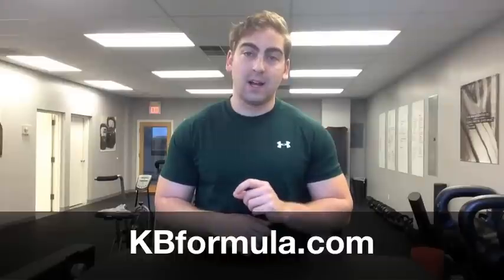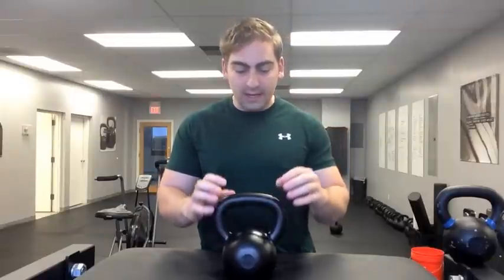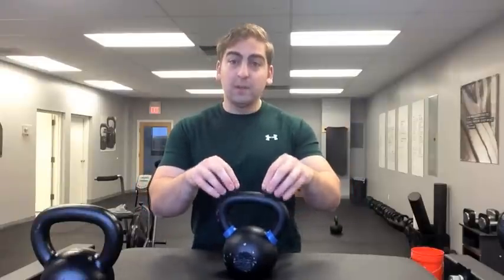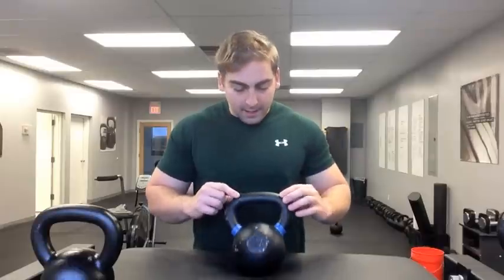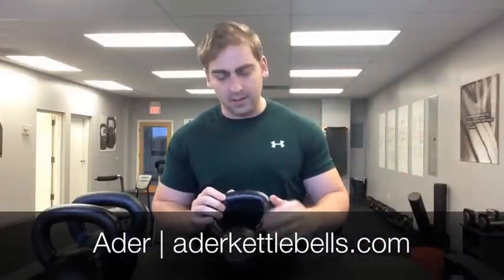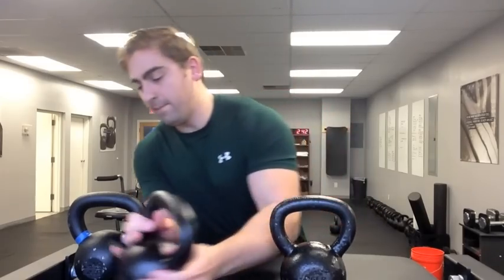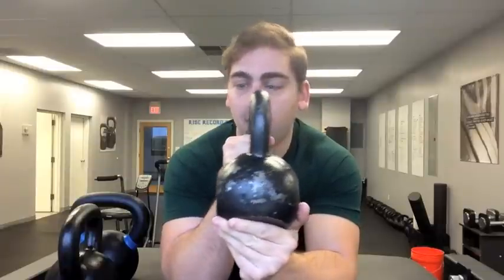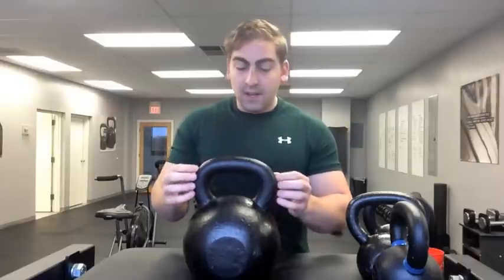Kettlebell Review: Rogue Kettlebell, Ader Kettlebell, and More - Marshall Roy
Kettlebell Review: Rogue Kettlebell, Ader Kettlebell, and More.

In the market to purchase kettlebells? We have kettlebells from four different manufacturers at RISE gym, each with different pros and cons. In this video, I talk about kettlebells from Dragon Door Rogue Ader and Perform Better

Here's quick overview:

DRAGON DOOR:
PROS: excellent manufacturing, best finish
CONS: most expensive (twice the price of Rogue kettlebells)
16kg = $96.75

ROGUE:
PROS: good manufacturing, excellent price, color-coded
CONS: poor finish chips easily
16kg = $47.86

ADER:
PROS: smooth finish is easy on hands, thinner handle ideal for women
CONS: finish chips easily
16kg = $64.95

PERFORM BETTER:
PROS: good finish, rubber disc protects floors, great price when on sale
CONS: Aggressively rough texture, thick handles
16kg = $69.95 ($49.95 on sale)

Don't forget to go to KBformula.com for free KB workouts, video demos, and other useful content! Here are links to my other workout, health, and strength-training related offerings: